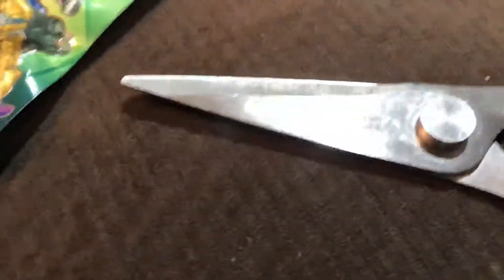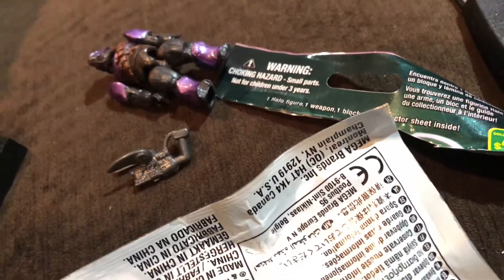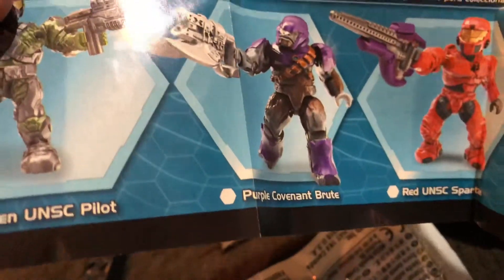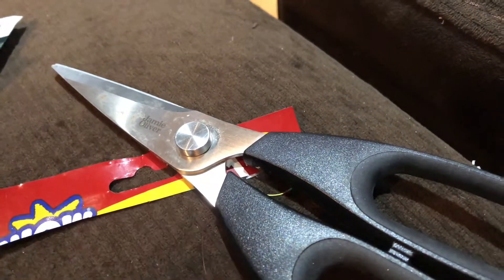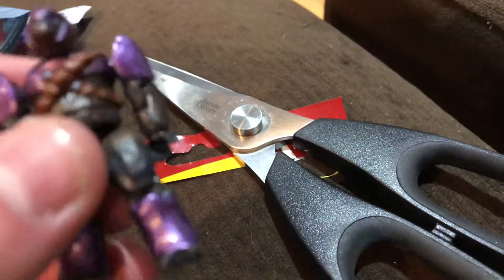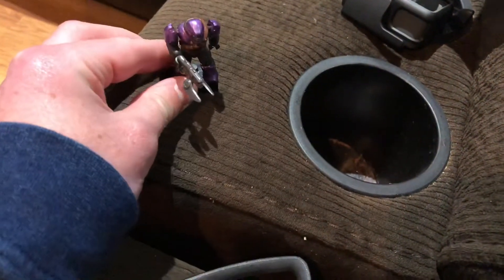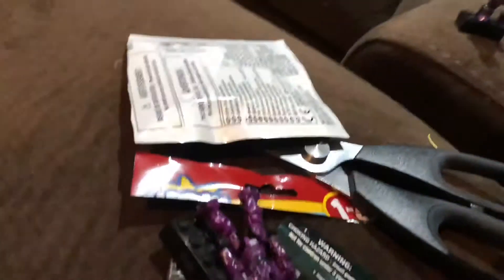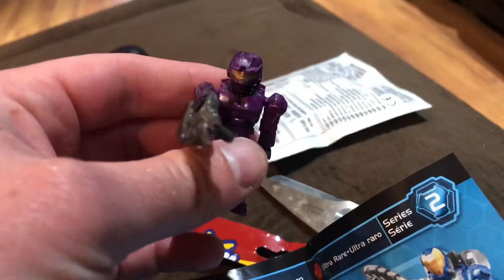Halo blind bag April 4th 2019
I got this at the $ store for 2 $ I just need 3 more to complete the set hope you enjoy